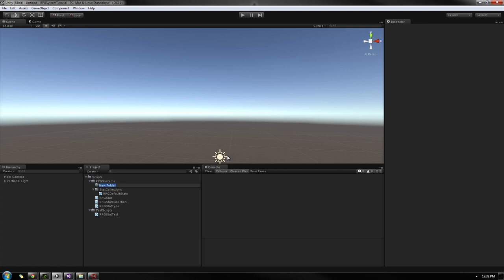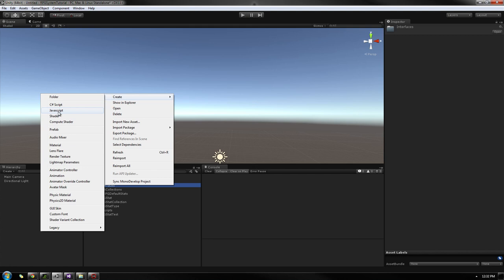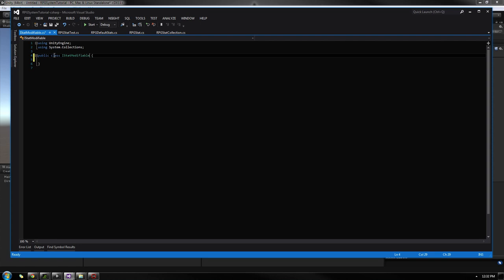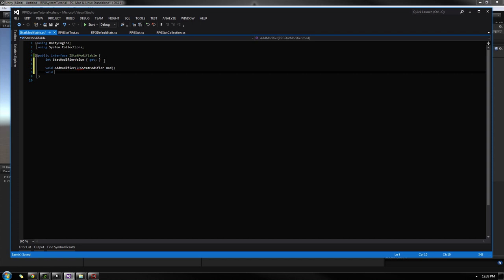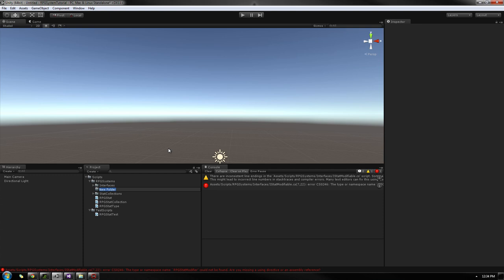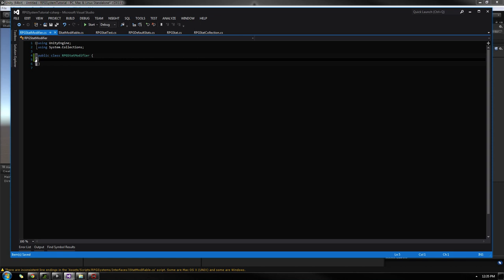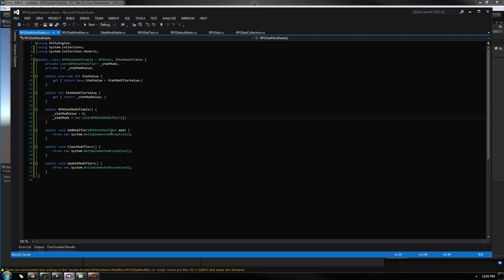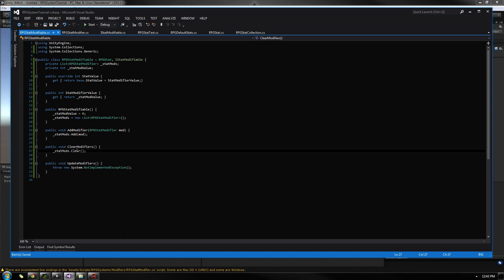Unity3D: RPGSystems 03: Stats 03 - IStatModifiable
Link to tutorial's write up blog post

The RPGSystems Tutorial series created in Unity5, covers my own implementation of core features that will slowly work up towards gameplay. This video is part of the first section of the series that will cover creating the Stat System that will work with the rest of the RPGSystems, such as abilities, items, and etc.

This video covers extending the RPGStat class into the RPGStatModifiable class. This allows us to update the stat's value based off of any number of modifiers attached to the individual stat.